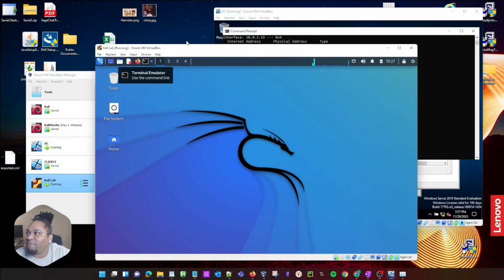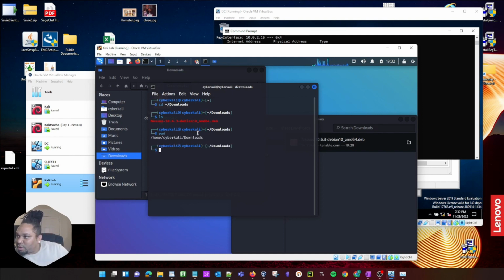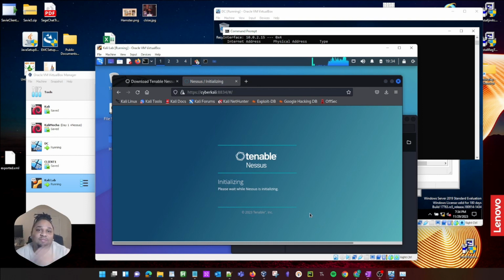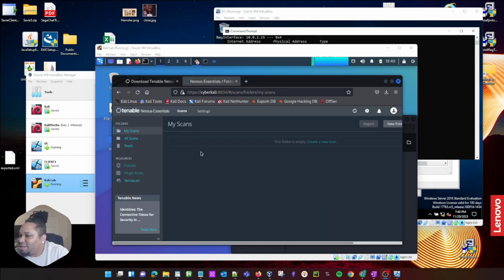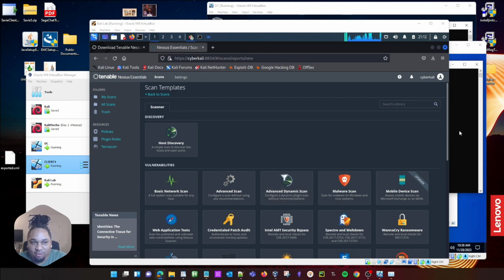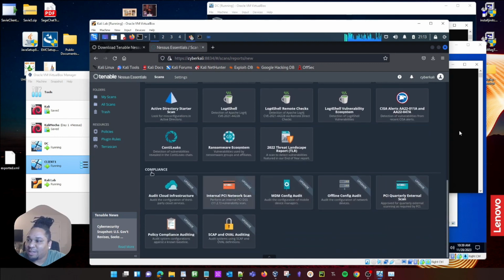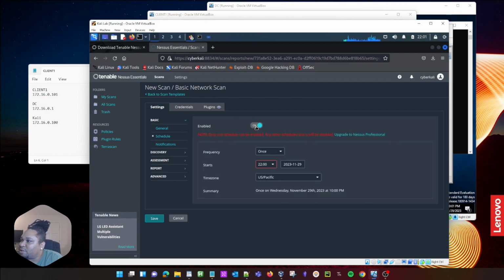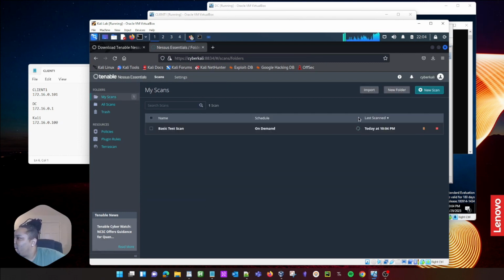Nessus Part 1 - Installing Nessus on Kali and Scanning Cybersecurity Lab - Vulnerability Management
In this video, let's discuss Vulnerability & Threat Management. What is it? Why is it important?  How can we use it to our advantage?

We move on to our installation of an industry favorite, Tenable Nessus.  We will install Nessus Essentials FREE to our FREE cybersecurity lab we have already been working on.

After, we will review several incredible features of the application, and after doing so we will configure and launch our very first scan!

How exciting - I love breaking down very complex processes so that it doesn't seem so overwhelming.  Let's make cyber defense fun.

Cyber Security Ride Along

PS - My favorite background music - turn this on with low volume in another tab!  This or your favorite  video game OST